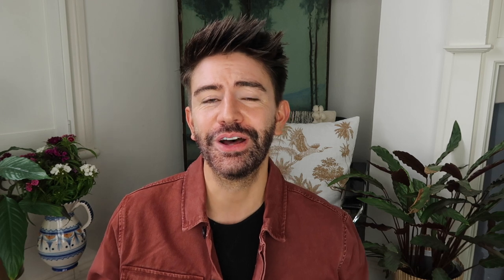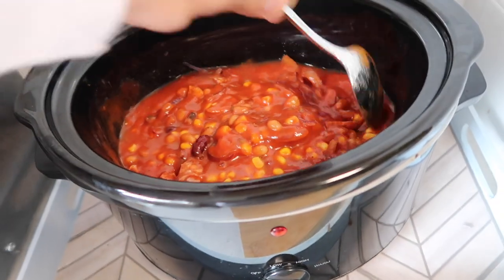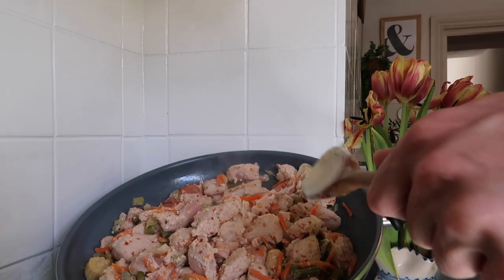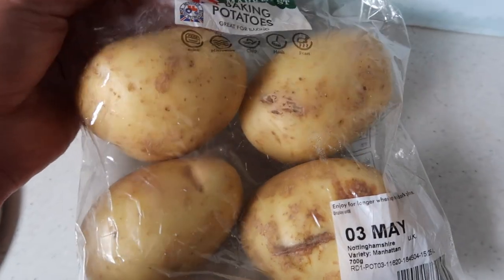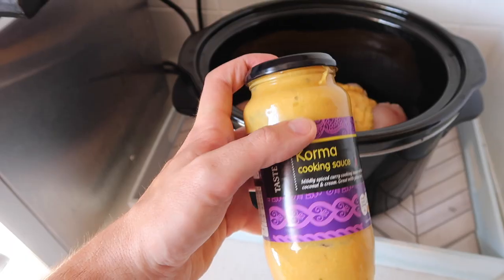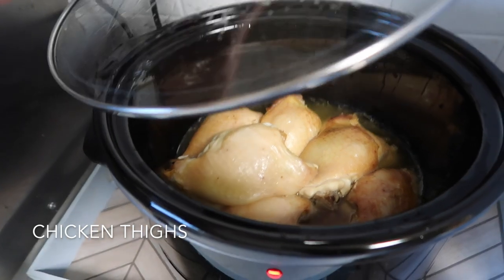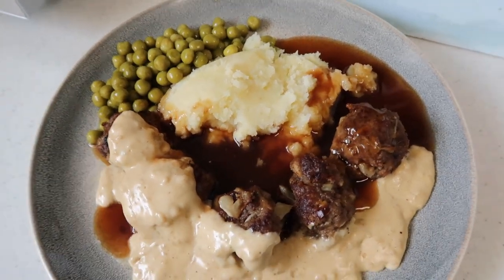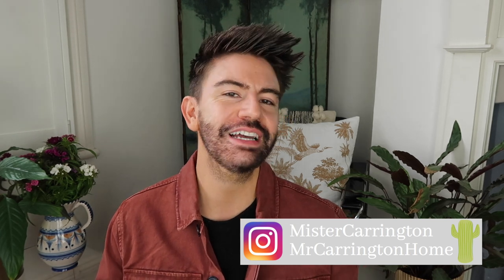EASY & LAZY SLOW COOKER MEALS *ON A BUDGET* FULL WEEK CROCK POT DINNER RECIPE IDEAS. MR CARRINGTON